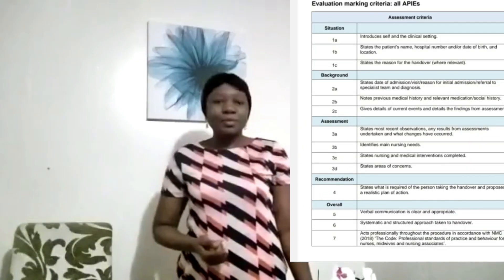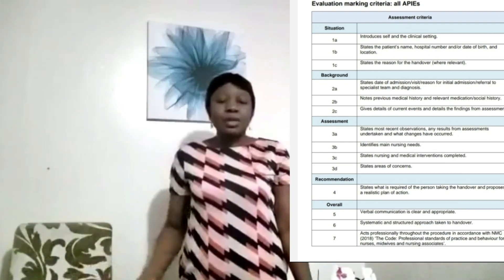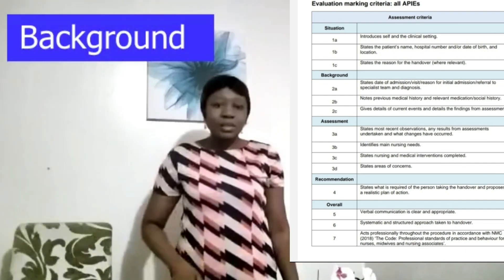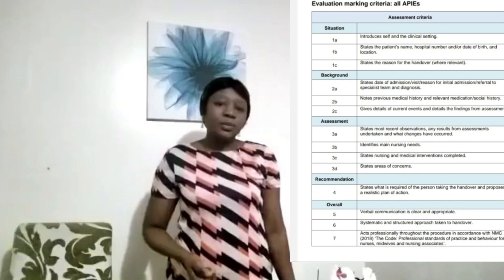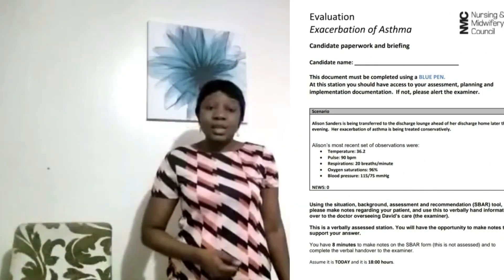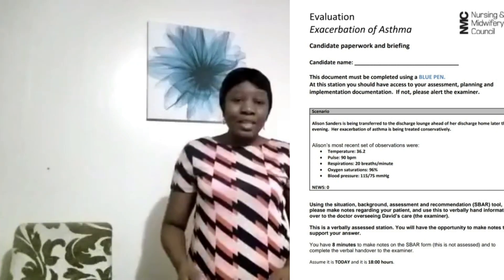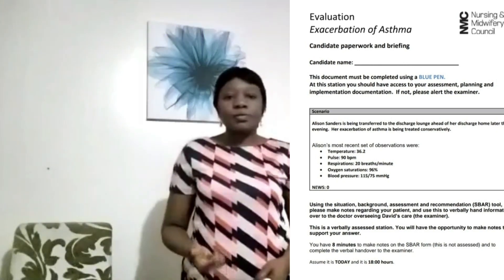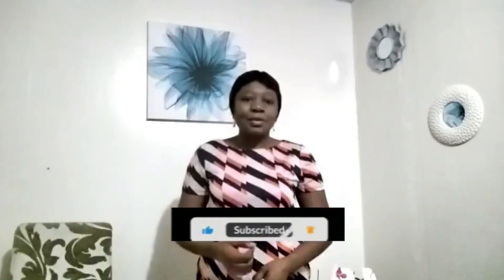Evaluation NMCUK OSCE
Evaluation is a verbal communication station you are expected to follow SBAR format. Follow a systematic and structured approach. Act professionally in line with NMCUK code of conduct.